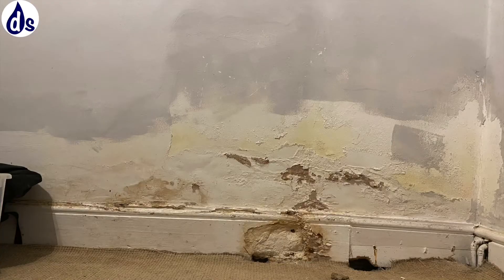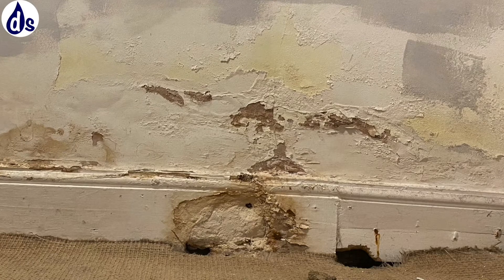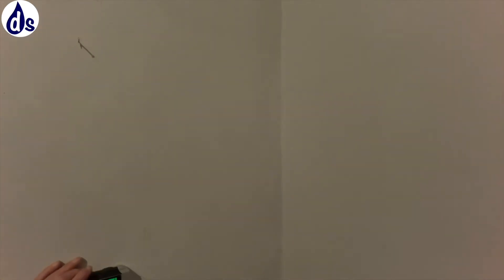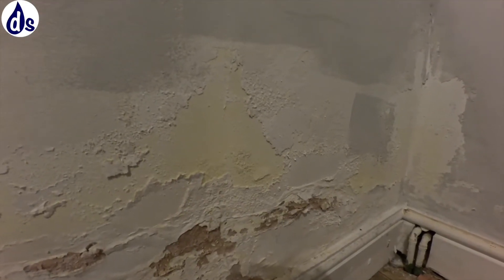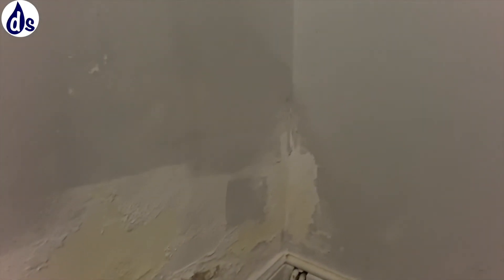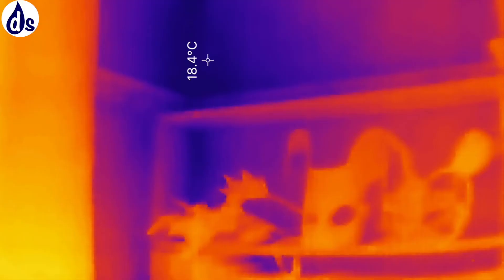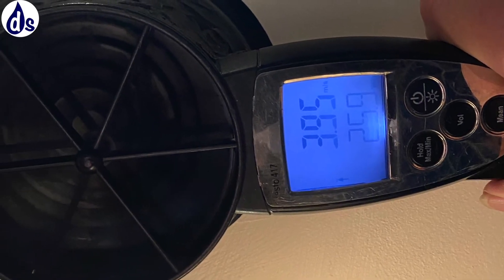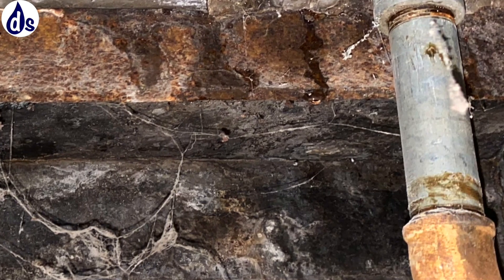⬆️ Condensation From Fireplace Removal 🤔: Highgate, London | Damp Survey Results Explained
👷‍♂️✨ Welcome to Damp Surveys! In this video, we explore an intriguing case in Highgate, London, where a removed fireplace led to unexpected condensation problems. Learn how to identify the root causes of dampness, apply effective solutions, and prevent similar issues in your home. Let's demystify damp—one home at a time! 🏠✨

BACKGROUND 👀
This property showed colourless damp patches above ground, linked to condensation caused by the removal of a fireplace. The client noticed persistent dampness despite using a modern heating system, raising concerns about subfloor humidity and ventilation.

FINDINGS 🕵️‍♂️
🌟 Finding 1: The removed fireplace created a cold bridge, leading to condensation.
❌ Finding 2: Insufficient ventilation in the affected area exacerbated moisture retention.
💨 Finding 3: Subfloor humidity levels were higher than external readings.
✅ Finding 4: No signs of rising damp, as the property is built on impermeable rocks.

🔍 Additional Findings:

Risk of penetrating damp due to rainwater pooling near external walls.
Obstructed airbricks reducing ventilation efficiency.
ACTIONS 🛠️
1️⃣ Install Mechanical Ventilation: Add extractor fans to improve airflow.
2️⃣ Unblock Airbricks: Ensure all airbricks are clear and functioning.
3️⃣ Improve Drainage: Redirect rainwater away from the property.
4️⃣ Apply Insulating Plaster: Reduce cold bridging and condensation.
5️⃣ Monitor Subfloor Humidity: Use data loggers to track moisture levels over time.
6️⃣ Conduct Regular Maintenance: Inspect and clean ventilation systems biannually.

VERIFICATION 📊
Drying Time: Estimated at 4–6 weeks, provided the above actions are implemented.
Monitor Progress:

Weekly damp meter checks on walls.
Use data loggers to compare subfloor and external humidity.
REASONING 🧐
Condensation, often mistaken for rising damp, occurs when warm air meets cold surfaces. The removed fireplace created a cold bridge, compounded by inadequate ventilation. Fixing airflow and drainage issues is crucial for long-term prevention. Rising damp is highly unlikely, as groundwater in this area is far below the property.

Have you faced condensation issues after removing a fireplace? Share your experience, and I’ll answer your questions with the help of

WHAT NEXT?

GLOSSARY

Cold Bridge: A construction area where heat loss occurs, leading to condensation.
Subfloor Humidity: Moisture levels beneath the flooring structure.
Airbricks: Ventilation bricks designed to improve airflow.
Condensation: Moisture formed when warm air cools on contact with a surface.
Rising Damp: A rare form of damp caused by groundwater moving up through walls.
Are you dealing with mysterious damp patches at the base of your walls?